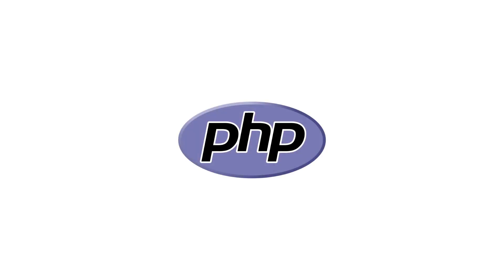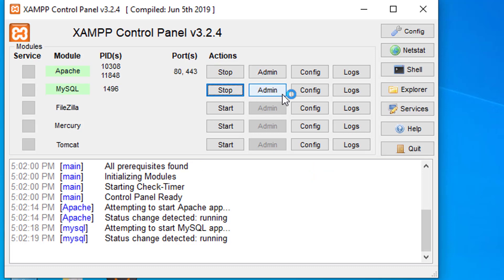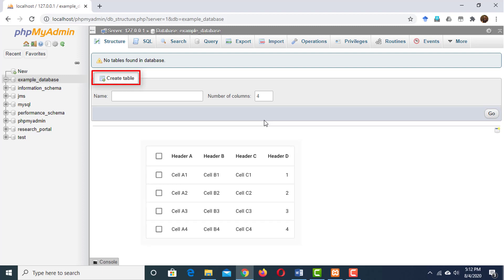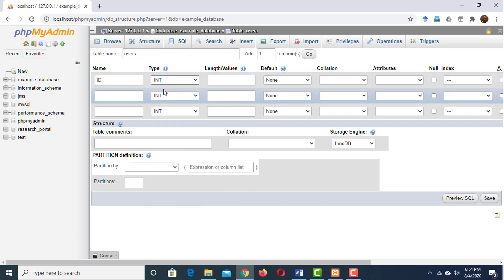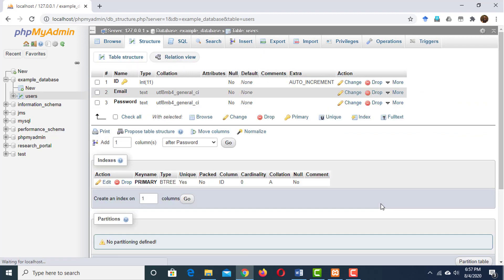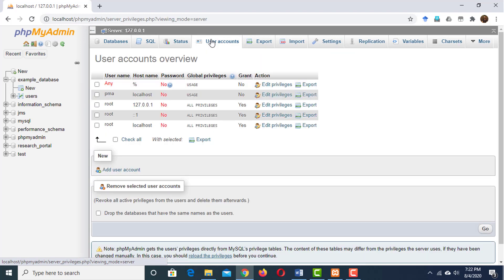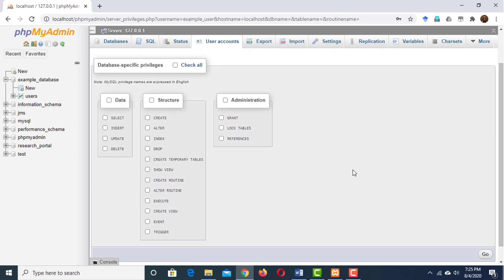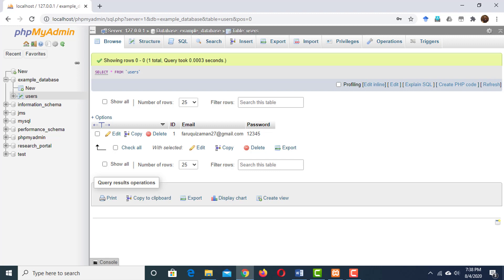Introduction to MySQL: Creating Database and User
PHP is a very powerful language.
But it’s limited in what it can do without connecting to a database.

In this section, we are going to learn how to connect PHP with database and unleash the true power of PHP.
To connect the PHP to a database, we are going to use MySQL Database management system.
MySQL is extremely widely used and a very standard database language.
So, it’s a great first one to learn it.
It will allow us to store things like user names, passwords as well as actual content for our websites.
There is a lot to learn and no time to waste.
Introduction to MySQL
We need a database to store details of our users or out content or whatever we want on our website that’s going to be updated regularly.
And we are going to be doing this with MySQL which stands for structured query language.
There are many Structured Query Language (SQL) out there.
We are going to be using MySQL because it’s completely free, it’s open source and it’s extremely widely used.
Almost every paid webhosting comes with MySQL pre-installed.
If you start the XAMPP control panel, you will see that the MySQL is already here.
1. First start the ‘Apache’ web server
2. Now click on this ‘start’ button to turn On the MySQL database management system
Alright!
Our webserver and MySQL are running.
Now we are going to see how to create a database and a user. And how to allow the user to access the database.
1. Click on this ‘Admin’ button
2. Now we are on ‘PHP My Admin’ panel.
3. And this is our ‘Database Management System’
4. Here are several databases those I have already created
5. Let’s see how to create a database
6. Click on this ‘Database’ tab
7. Here is on option says ‘Create Database’
8. And there is a text box. It says ‘Database Name’
9. Write down the name of your database. I am going to write ‘example_database’
10. Then click on ‘Create’ button
11. The database has been created.